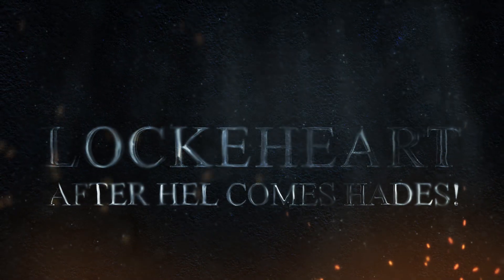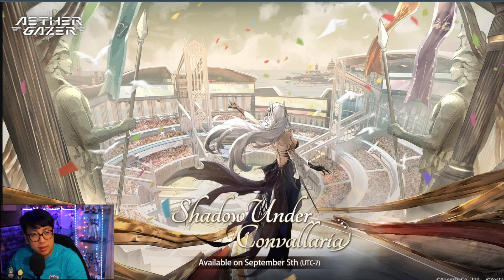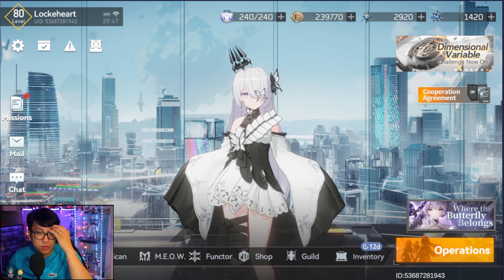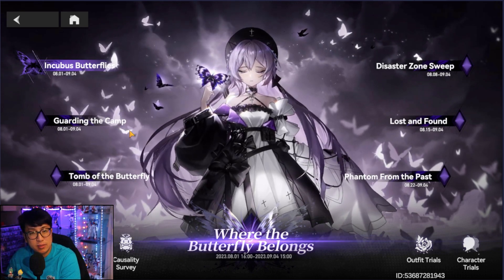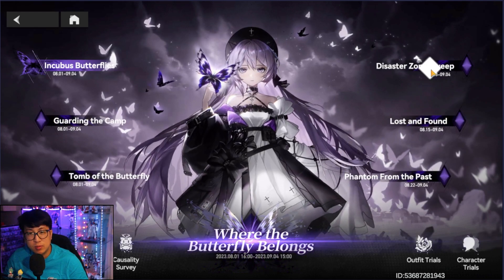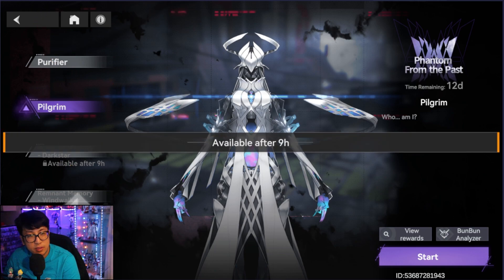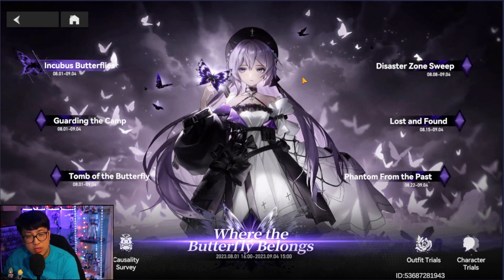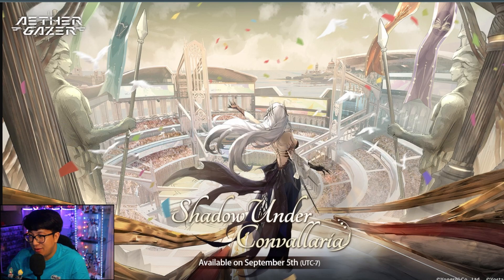Aether Gazer - Incoming Hades Event and Recapping Hel!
Post Vid Thoughts:
Going to do a Build Video for Hades next week! And Also... SUPER HAPPY with how they've structured these events! Honestly it's nice to have different aspects to the events and I feel like it's because there are so many different kind of games modes within the game itself.

If you have any feedback or suggestions please leave it in the comments as well!
Follow me and help my monsters grow!!!